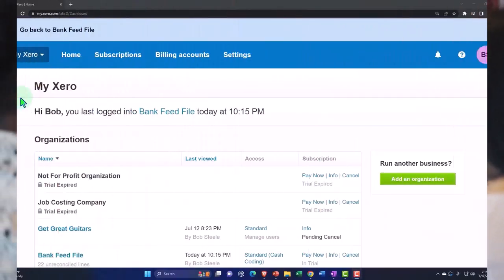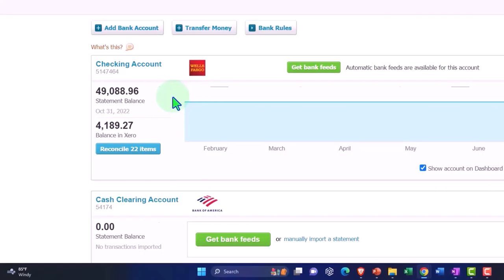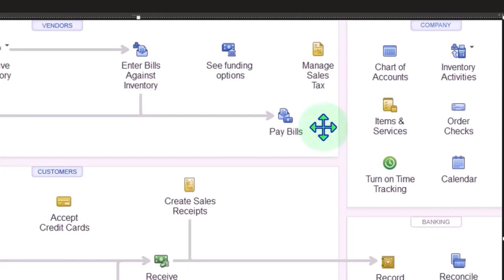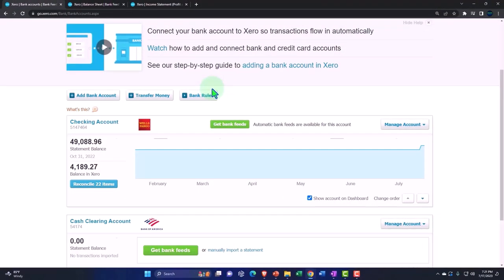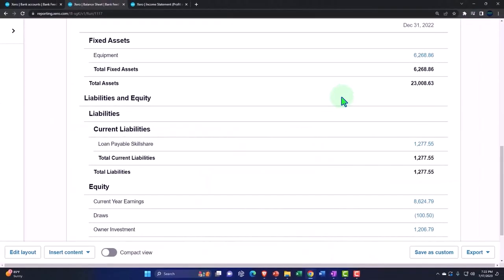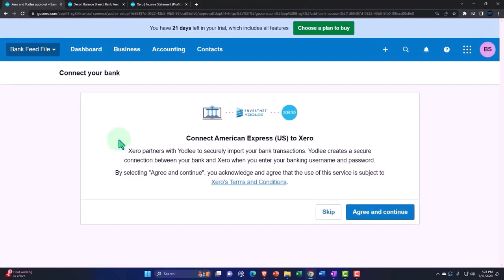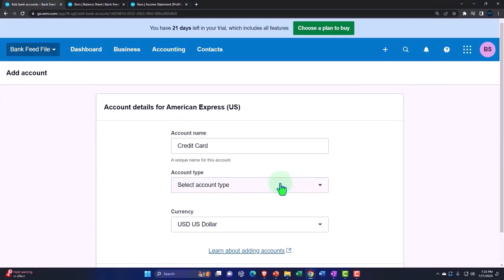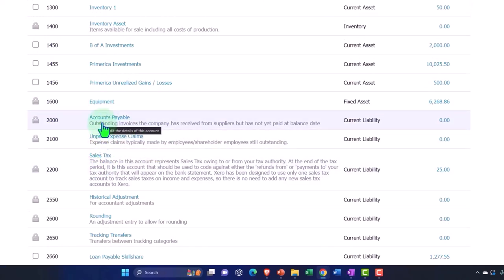Bank Feeds Credit Card Data Setup Part 1